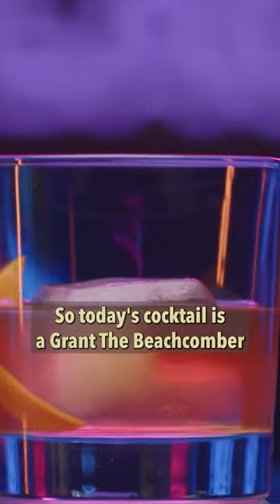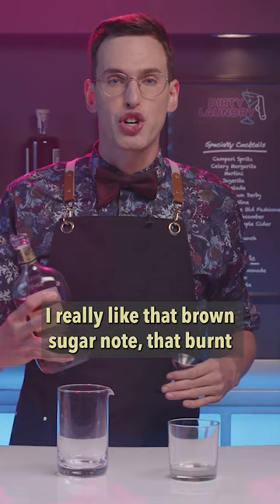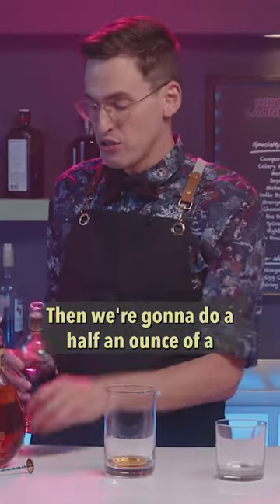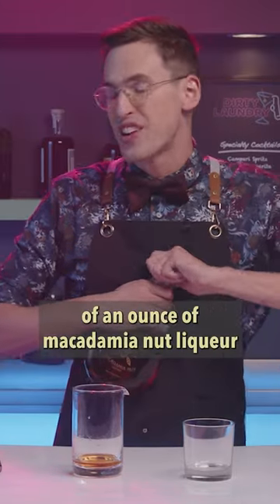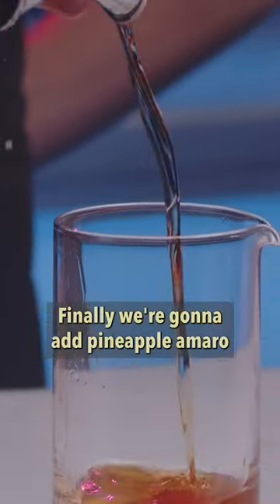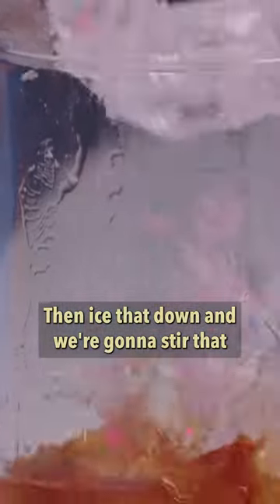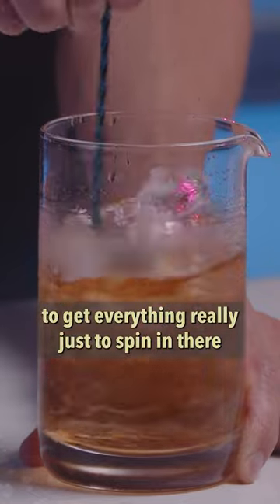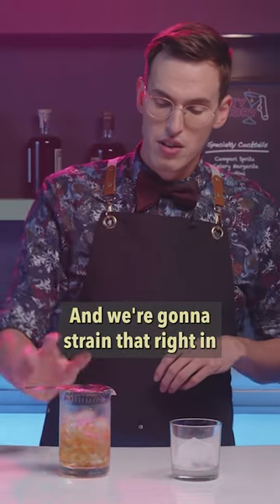How To Make a Grant the Beachcomber (Cocktail Recipe)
Hope you have some pineapple amaro sitting around!

Dirty Laundry is Dropout.tv's most revealing show - hosted by Lily Du, and with Grant O'Brien bartending, we have guests on every episode to spill their secrets (and sometimes their drinks). Can you guess who each piece of dirty laundry belongs to?